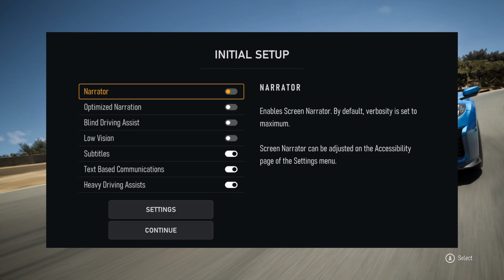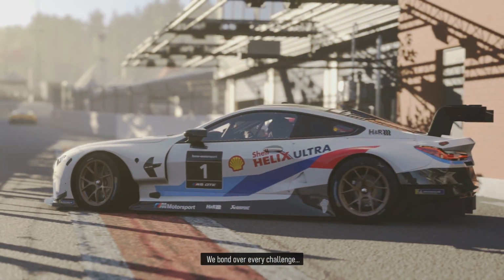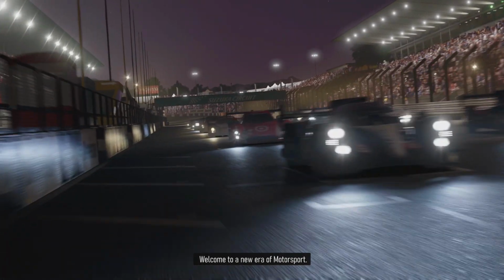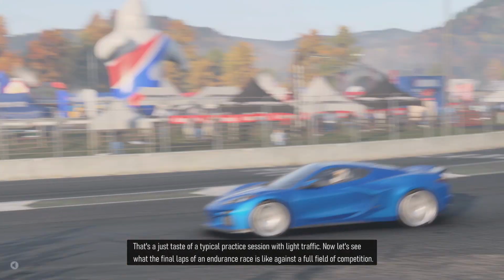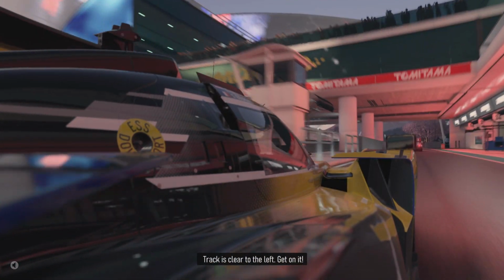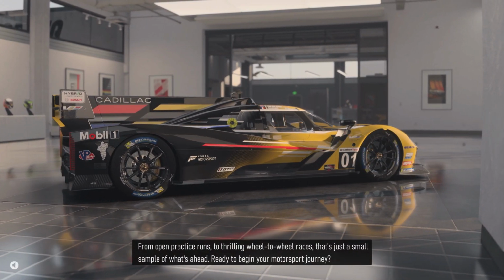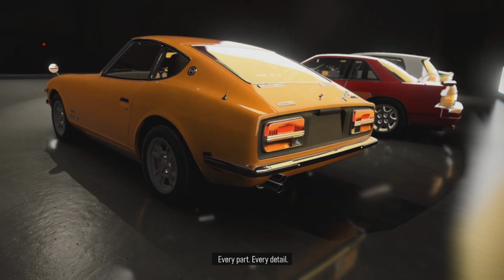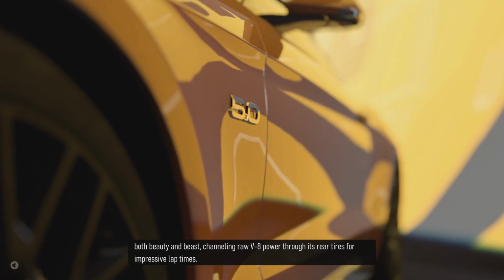Forza Motorsport From Loading Screen To Car Selection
This is a walkthrough from the Loading screen all the way to the first car selection. Enjoy

What i use:
Thrustmaster T3PM Pedals
Thrustamster TH8A Shifter